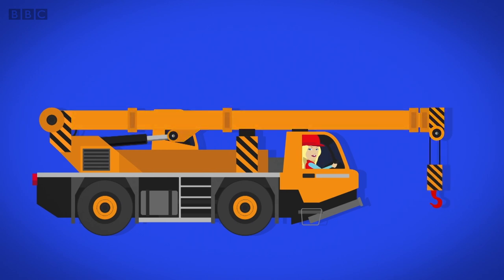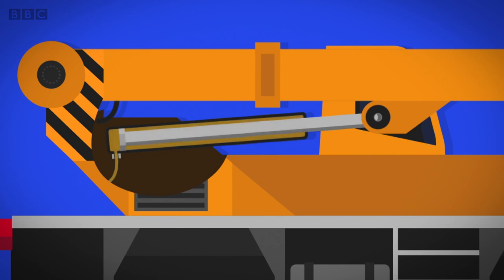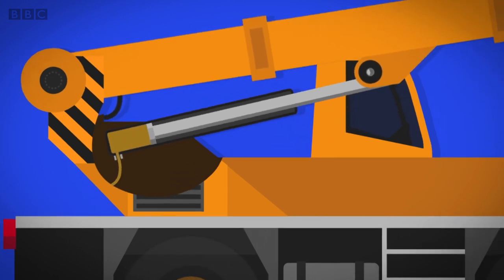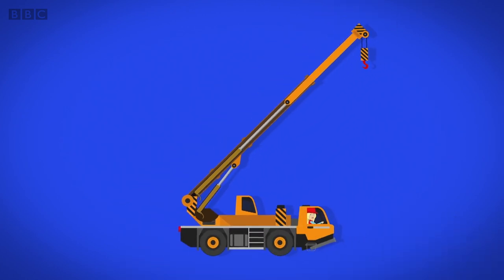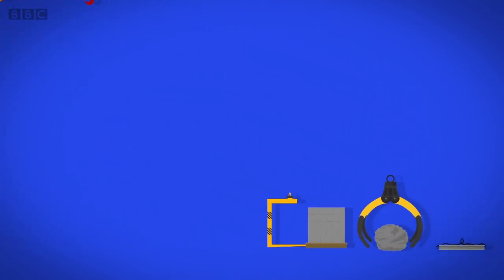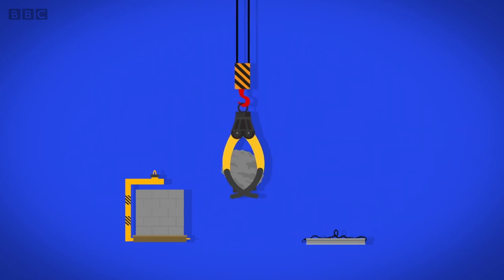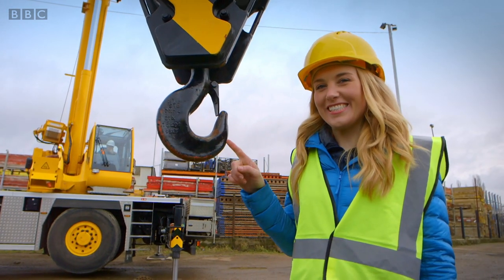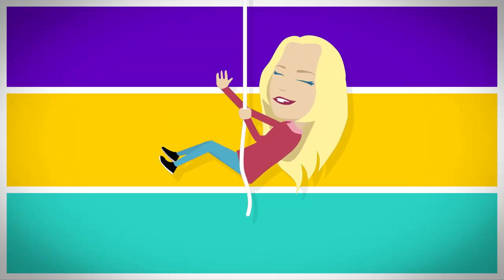THIS IS HOW A CONSTRUCTION CRANE WORKS - Maddie's Do You Know? 👩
Maddie visits a building site. She uses a camera to see how a big crane works to move heavy objects from one place to another. We find out how the hydraulic mechanism, hidden inside the boom arm, enables the crane to extend high into the sky.